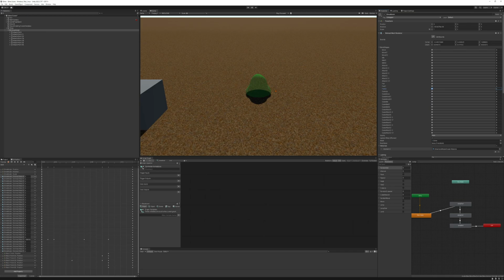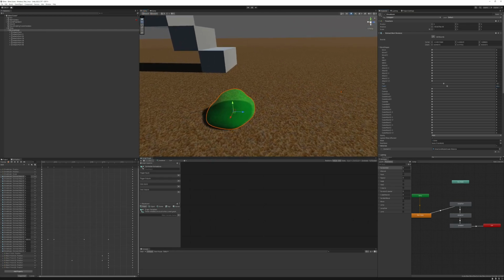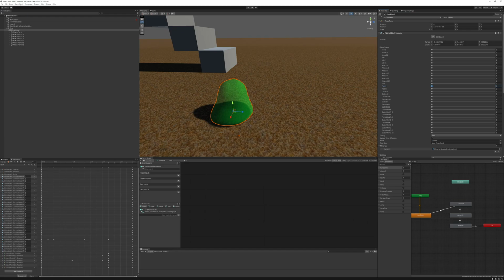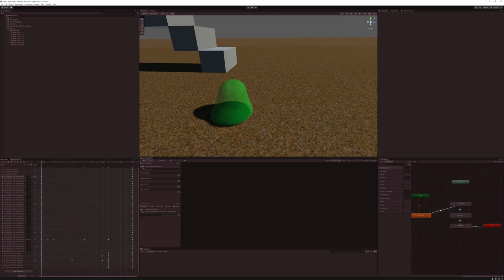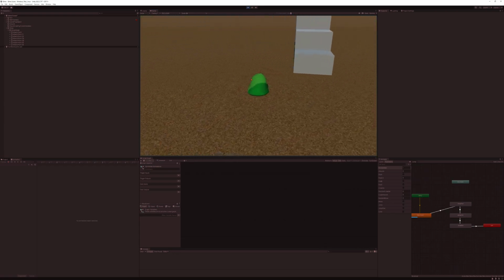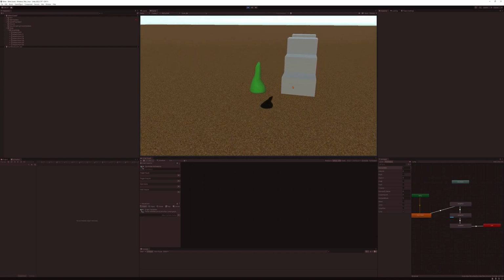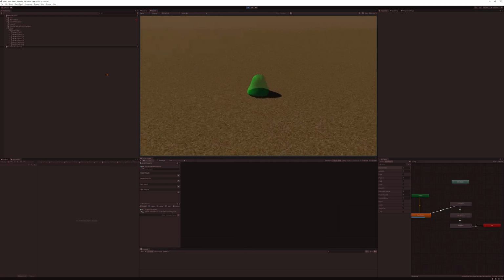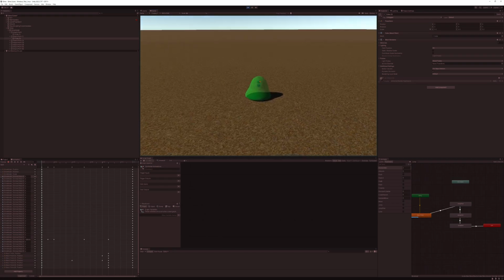My Slime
Showing off my slime.